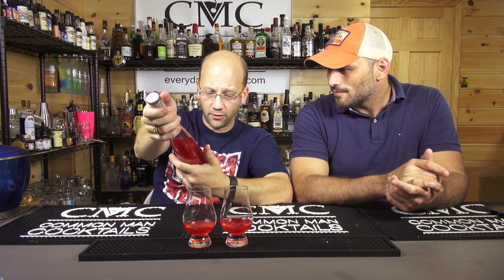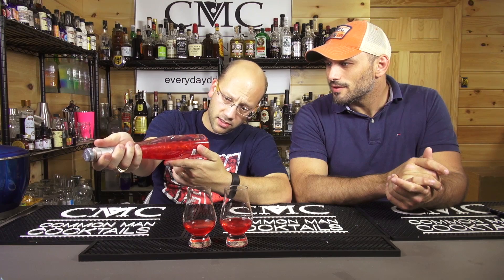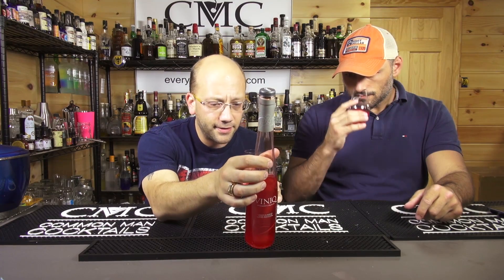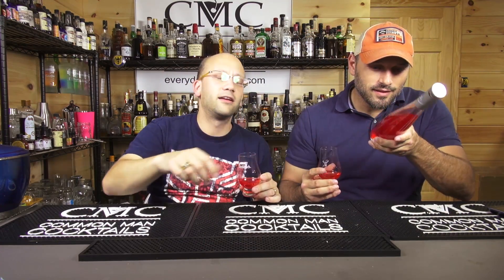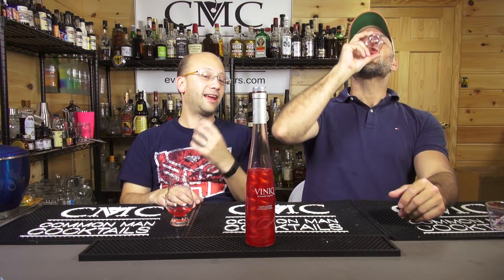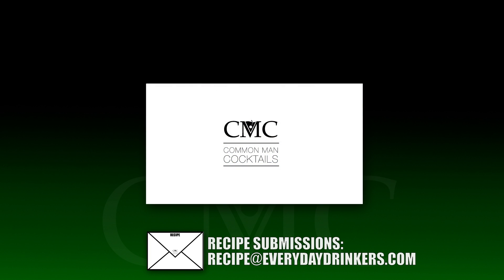Viniq Ruby Shimmery Liqueur Review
So, what is Viniq Ruby shimmery liqueur? This is a red version of the standard viniq with the flavor of "ruby?" The million dollar question, what does ruby taste like?

Let's just go with red jolly rancher with a little less candy sweetness? You may get strawberry, you may get cherry or some "berry" flavor with you sip it (or smell it) as the aroma also keeps that berry nose.

You can definitely feel the vodka essence throughout the sip as it finishes a bit tart and 'hot' with mild vodka burn. A sweet fortified wine or as some folks referenced, perhaps a little Boones Farm flavor?

Drink Responsibly.